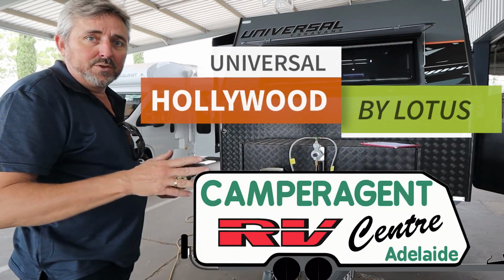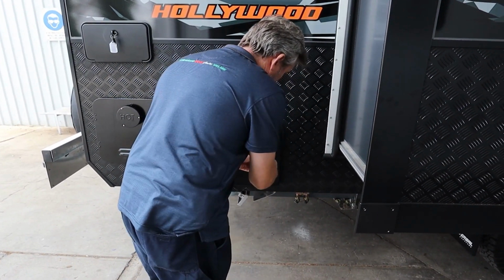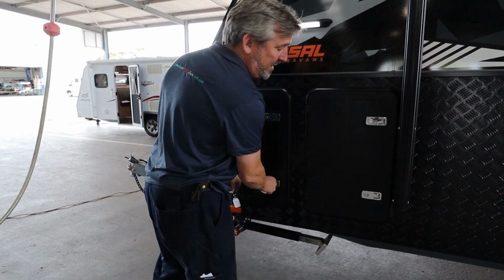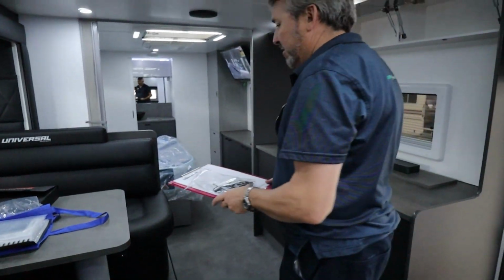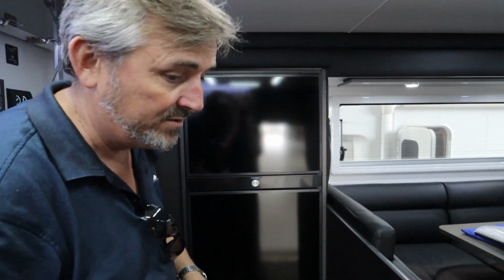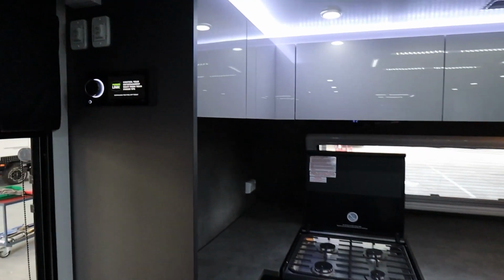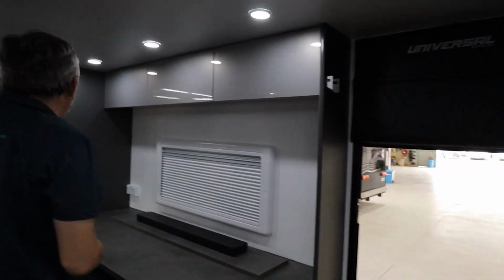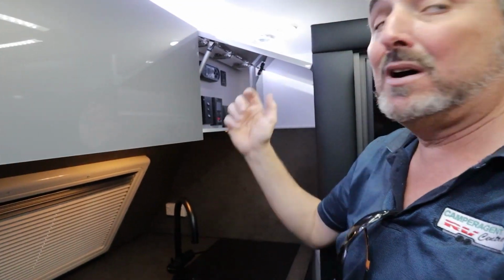Lotus Hollywood Hand Over Video Presented by D-Mac #8370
Watch here to see the Lotus Hollywood Dual Slide out. The Hollywood is second to none in the luxurious off-road market featuring dual slide outs, 3 TV's, Air Conditioning, Plenty of Space Inside, and Storage to boot as shown in this Handover video.

To see more about the Lotus Hollywood including a 3-D tour

With 2 Slide Outs, Ensuite, 3 TV’s, Washing Machine
24ft, Tare 3280kg, ATM 4000kg, ball wt 245kg.
In the first slide out, your queen island pillowtop bed opposite the 32inch TV and plenty of storage.
In the second slide-out, a generous club lounge opposite the 50inch pop-up TV.
Bose Soundbar and Blue-ray. Fusion Apollo stereo, Winegard antenna.
Front kitchen has full gas stove and the latest compressor fridge with slim footprint.
Rooftop air conditioner, Girard Endless HWS.
Ensuite has toilet, vanity, separate shower. Linen press and top loading washing machine.
2x 9kg gas bottles, 2 batteries with Redarc management system, 2 solar panels, Anderson plug.
19’ electric awning with TV, picnic table, bbq fitting, external shower.
Electric step, tunnel boot.
17 inch wheels, AT tyres, 12 inch brakes.
Torflex independent suspension, Kojack 4T hydraulic jack, DO 45 coupling.
Waeco reversing camera and monitor.
Deep checker plate protection and huge toolbox.
Strong Slate and Graphite decor and practicality throughout.
Look further into this remarkable RV and you’ll soon be convinced: it’s designed and built for the Aussie free camper!

FREE WITH THIS UNIT - RV CARE PACKAGE - Worth $440
12 Months National Roadside Assist
Complimentary C.I.L. Quote
Hookup and Light Check
$100 Power Tech Tuning Voucher
And don’t forget to ask our friendly staff to show you the workshop report!

Camperagent is a South Australian family business. We have been selling motorhomes, campervans & caravans since 1996. From small beginnings selling our own converted campervans we have grown into the largest RV sales & service dept in South Australia. Integrity, fairness & good old fashioned service have given the Munro family a great name in the industry and we have developed good relationships with hundreds of repeat customers.

Camperagent have a huge range of new & used caravans on display. From the older style caravans right through to late model caravans & pop tops for extended touring, we always have a good range to choose from. We also have a range of pre-owned motorhomes & campervans to inspect, and we are happy to take trade-ins. Come in for a test drive. Some of the caravans & motorhomes for sale are here for consignment sale. We are open 7 days for your convenience & you are welcome to come in & browse around at your leisure without any pressure. From large motorhomes & caravans, right down to small pop tops & camper trailers, we should have what you are looking for. We are always looking to buy caravans as well.
Every RV sold goes through a thorough inspection and we make a report available to prospective buyers. We can also arrange motor vehicle inspections on motorhomes & campervans. If you are buying a site van, we can arrange transport, and we are also able to arrange finance & insurance. Are you planning a trip around Australia? Do you want to take the family down to the beach on the weekends? Perhaps you like to camp at the river and go skiing? Or just like to get away from the city and head for the bush. Do you need some more room at home or if you are renovating or building, a large van to stay on your site? Luxury shower vans, off-road vans, comfortable pop tops, easy to use camper trailers, large older style vans, light campervans, compact motorhomes, or family bunks caravans. Whatever you need, we are happy to serve you at Camperagent and assist you to find your next ”Home on the Road”.

For details, photos and prices of all our current stock, please see our stock list. You can sort by price, make, or features using the search functions. We put a stock number on each description. Please tell us this number when making your enquiry. Enjoy browsing & thank you for visiting.

Presented By Steven Middleton
Filmed and Edited By Michael Lawson